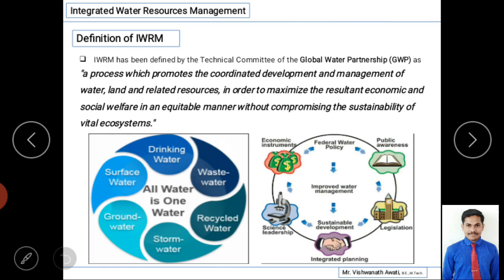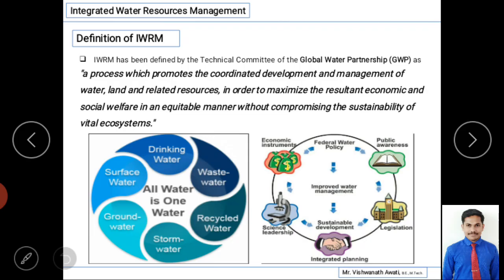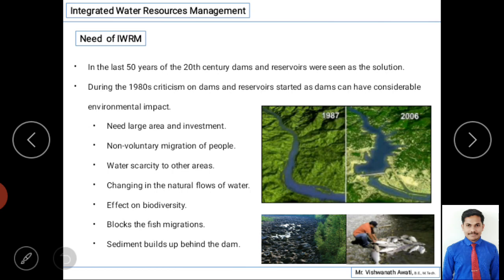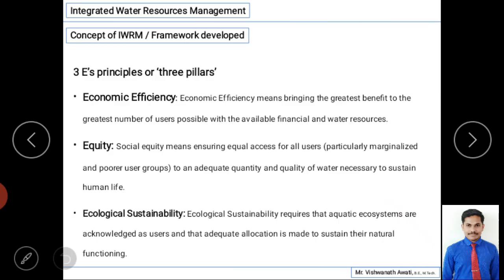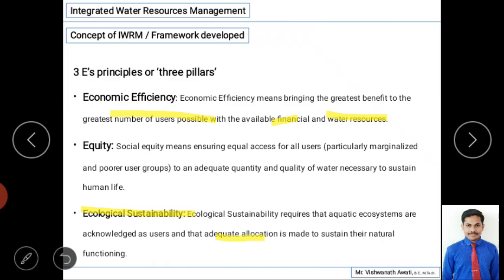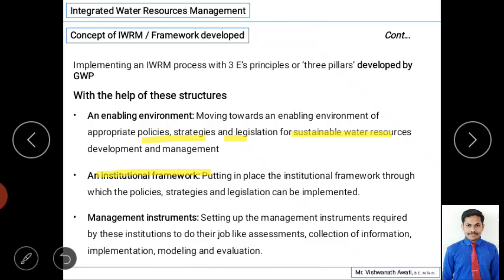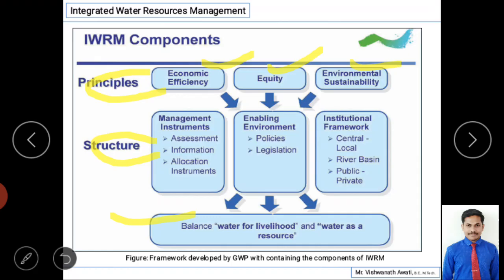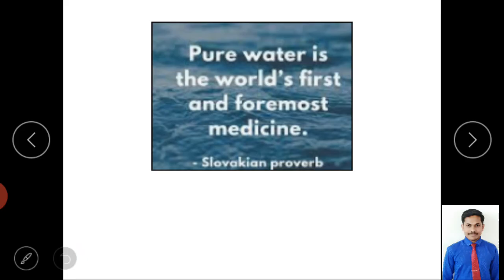Definition, Need, and 3E's/ 3 pillars of Integrated Water Resources Management[IWRM].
From this video you will understand Definition, Need, and Concept of Integrated Water Resources Management[IWRM].